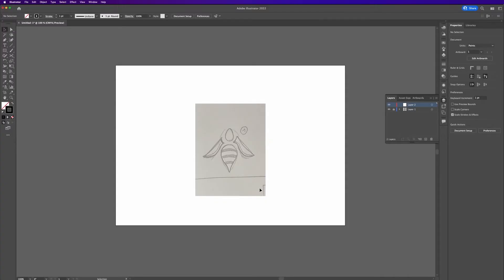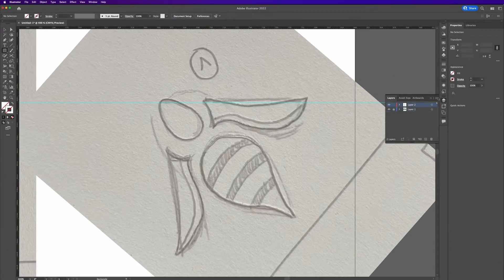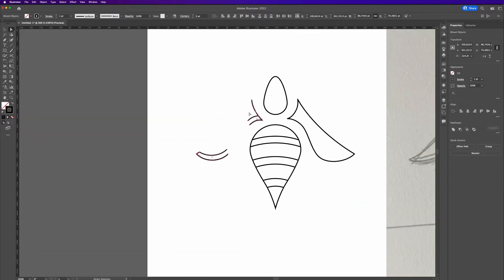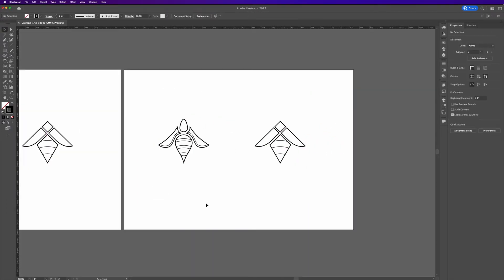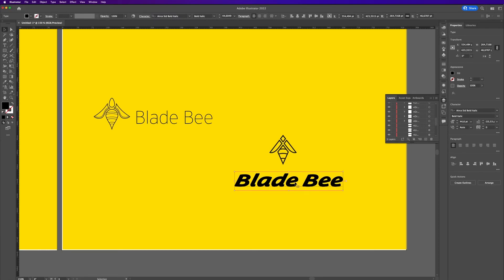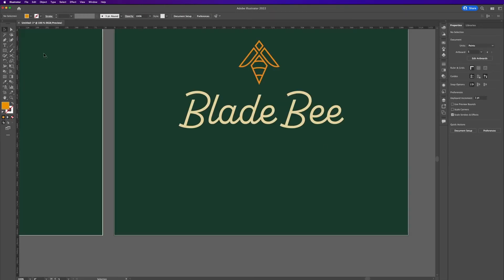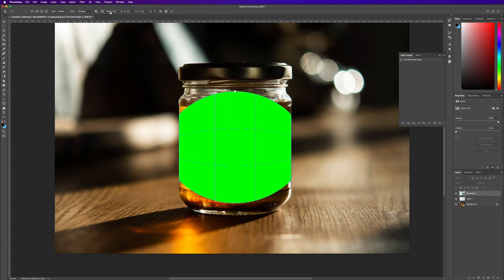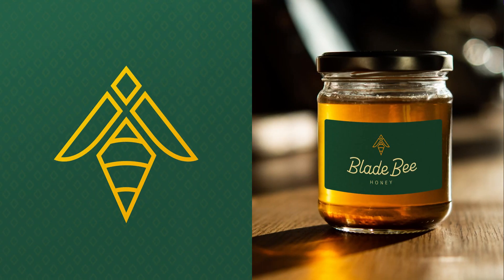Designing a logo with simple shapes + pen tool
In today’s video, I will show you how to design a Logo with simple shapes in combination with the pen tool.

Please watch the video from beginning to end.

Turn on the subtitles for better understanding, if the sound volume is muted, as I described the process with my voice.

Software I used :
Adobe Illustrator & Adobe Photoshop